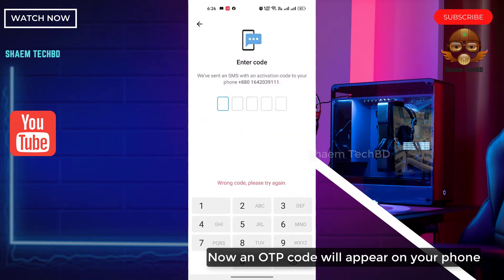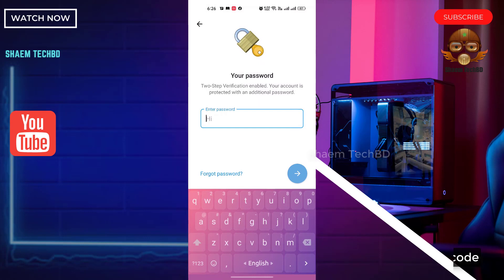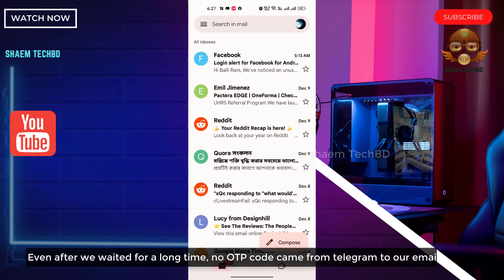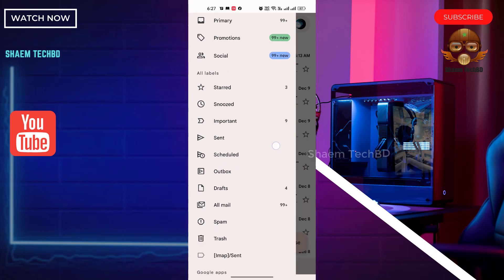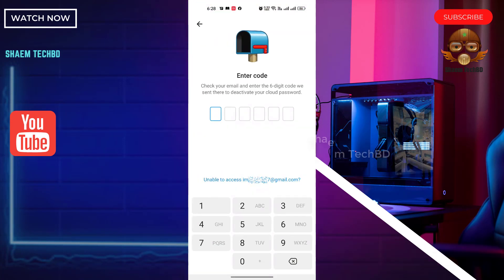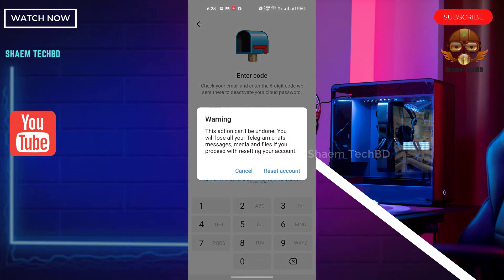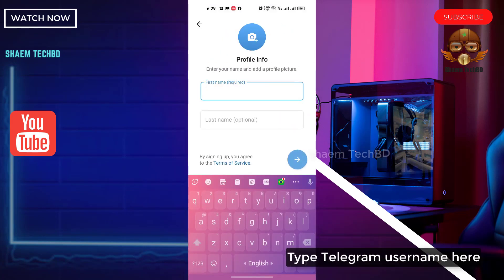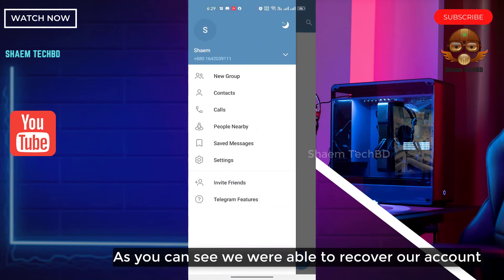How to Get into My Telegram Account if I Forgot My Password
How Can I login to Telegram Account without Password.Telegram is a widely growing app with about 550 million monthly active users. Like every other social media platform, it allows you to link your account with your email accounts for its safety.

 TOPIC DISCUSSED
1 ) How Can I login to Telegram Account without Password 2022
2 ) How Can I login to Telegram Account without Password 2023
3 ) How to Reset Telegram Password Without Email 2022
4 ) How to Reset Telegram Password Without Email 2023
5 ) How to Recover Forgotten Telegram Account Password 2022
6 ) How to Recover Forgotten Telegram Account Password 2023

Your Quary-
1.telegram two step verification forgot password
2.two step verification telegram forgot password
3.How to reset telegram password
4.telegram login with email
5.forgot password telegram
5.how to login telegram without email
6.how to reset telegram two step verification without email
7.telegram login without email
8.telegram password
9.telegram password kaise pata kare
10.how to login telegram with email
11.how to recover telegram account
12.recover telegram account
13.telegram email login problem
14.telegram email sign up
15.telegram two step verification forgot password without email
16.telegram update
17.telegram settings
18.telegram secret chat
19.telegram review
20.telegram ringtone
21.telegram restricted content
22.telegram report problem
23.secret chat in telegram
24.telegram unable to play video
25.username not found telegram
26.use telegram without phone number
27.telegram updating problem
28.telegram video not playing
29.telegram video not playing in iphone
30.telegram verification code problem
31.telegram video save to gallery
32.telegram unlimited member add
33.telegram unlimited storage
34.telegram too many attempts please try again later
35.telegram tricks
36.telegram tips and tricks
37.telegram two step verification forgot password
38.telegram tutorial
39.telegram unblock content
40.telegram too many attempts please try again later problem solved
41.telegram username
42.telegram unlimited account
43.telegram 64 bit for windows 10
44.5 best telegram bots
45.iphone 6 telegram problem
46.5 best telegram channel
47.telegram 50mb limit
48.telegram 500 limit bug
49.5 telegram bot
50.5 telegram bots
51.telegram 2nd account
52.telegram 2 account
53.2 telegram accounts on one phone
54.2 telegram accounts on iphone
55.2 telegram accounts on one phone number
56.2 telegram на одном телефоне
57.telegram qr code
58.permanently delete telegram account
59.telegram on pc
60.telegram last seen a long time ago
61.telegram login without phone number
62.telegram last seen recently
63.telegram join group
64.telegram join
65.telegram files not showing in file manager
66.telegram email account
67.delete telegram account
68.telegram error
69.telegram earning
70.delete contact telegram
71.telegram email sign up
72.telegram earning bot
73.telegram desktop
74.telegram group create
75.telegram forward not allowed
76.telegram forgot password
77.file to link telegram bot
78.telegram features
79.best telegram bots
80.bot telegram
81.telegram bot create
82.telegram banned phone number
83.telegram bot tutorial
84.telegram account create
85.telegram account without number
86.telegram active status off
87.telegram bot earn money
88.telegram login problem
89.como monetizar telegram
90.cara buat bot di telegram
91.cara membuat bot telegram
92.telegram delete account recovery
93.telegram contact delete
94.best telegram channel
95.telegram code sms problem
96.telegram can't display group
97.telegram connecting problem
98.telegram not available problem
99.telegram notification sound
100.telegram notification off
101.telegram otp problem
102.telegram message not sent
103.telegram qr code join group
104.telegram qr code scanner
105.telegram quiz bot
106.telegram problem
107.proxy telegram
108.telegram privacy settings
109.telegram hide chat